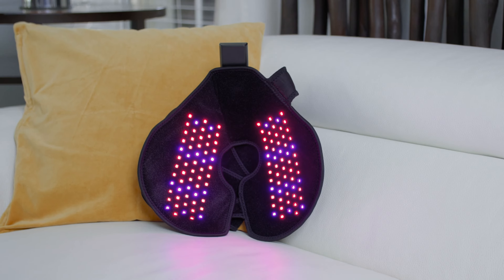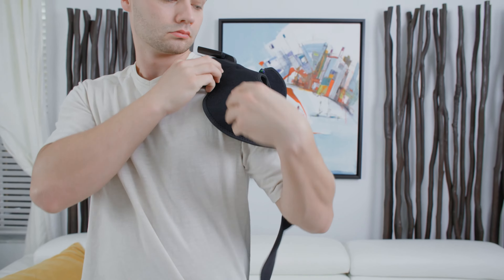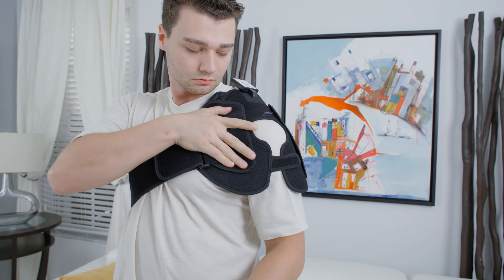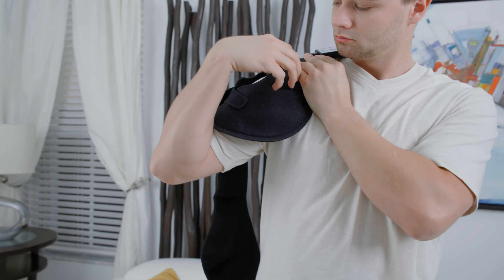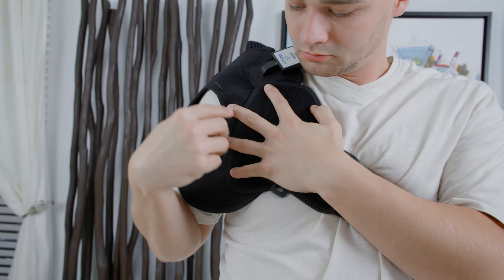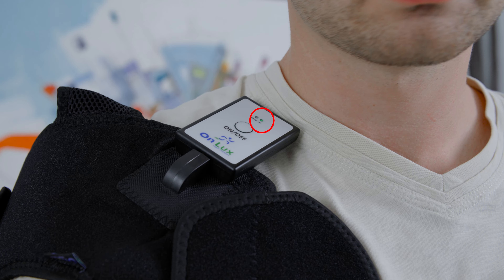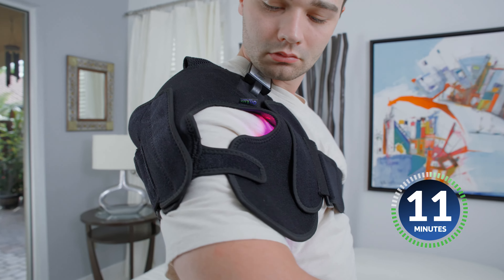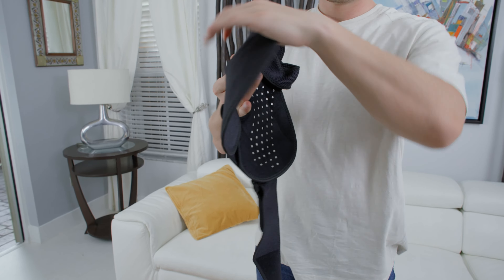Using your OnLuxMD Shoulder Wrap